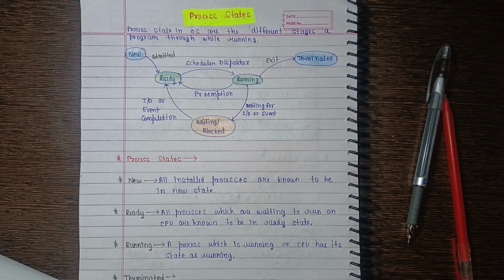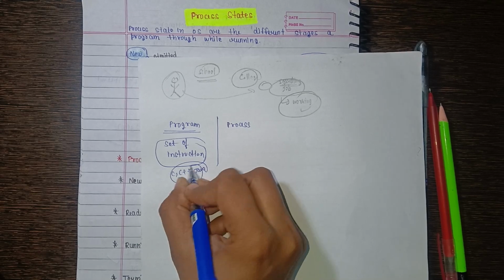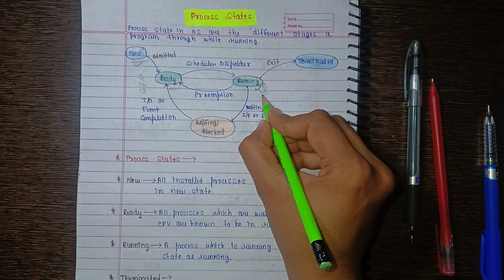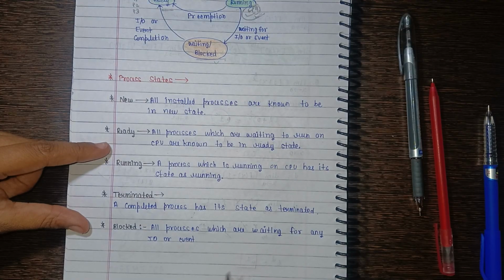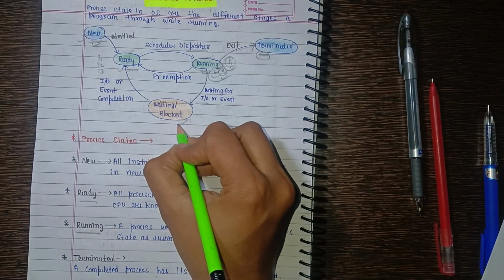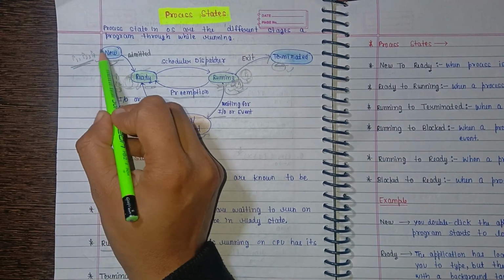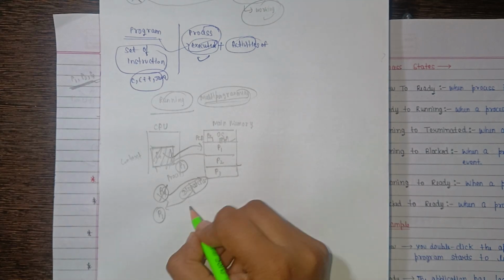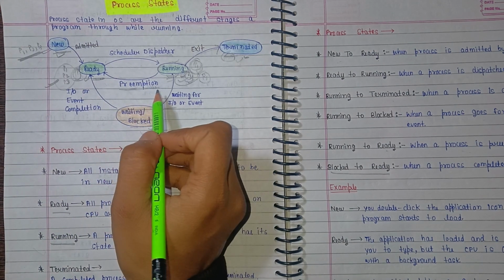Process States In Operating System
In this video, I explain the Process States in an Operating System with a clear and simple state transition flow. You will understand how a process moves between different states during its execution lifecycle.